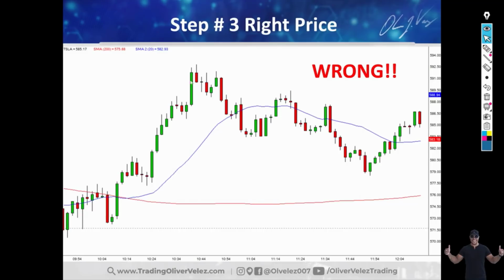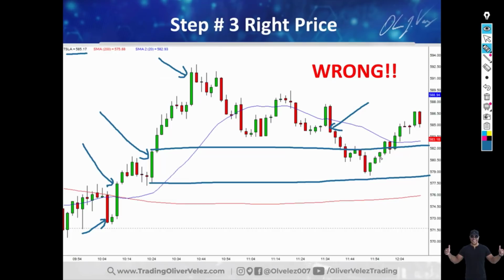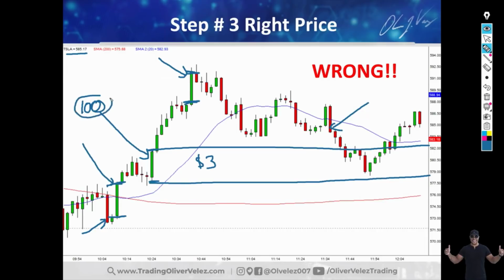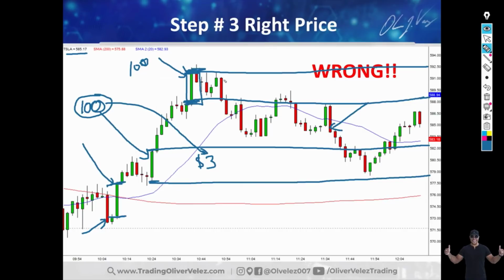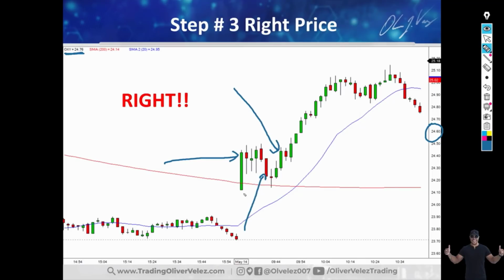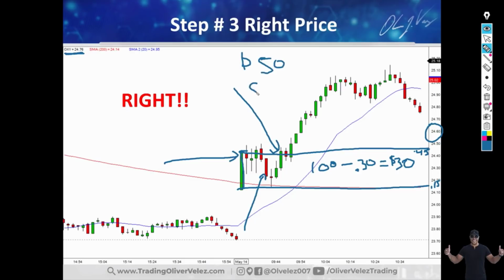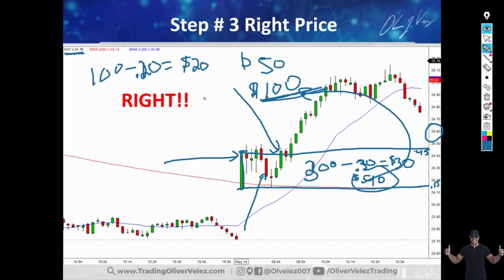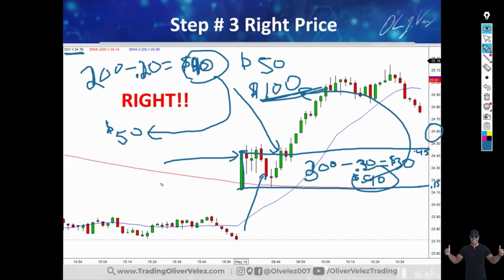10 Steps To Become A Profitable Trader In 2022 // Part 3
This CLIP was taken from a live session with Oliver Velez. To watch the complete version go to: